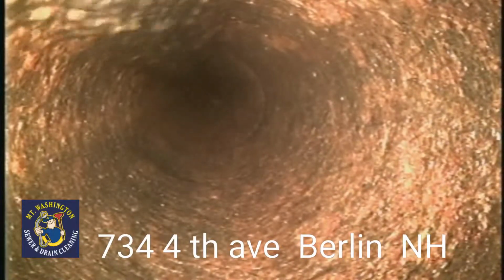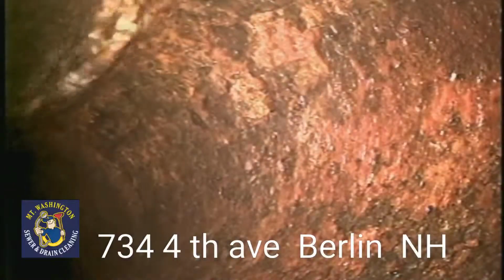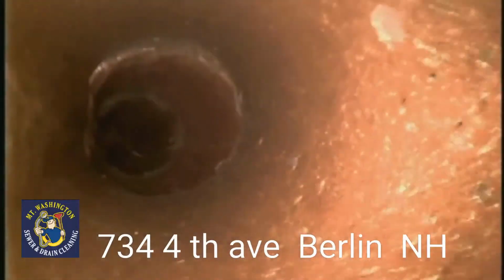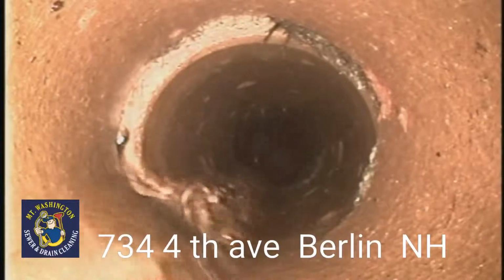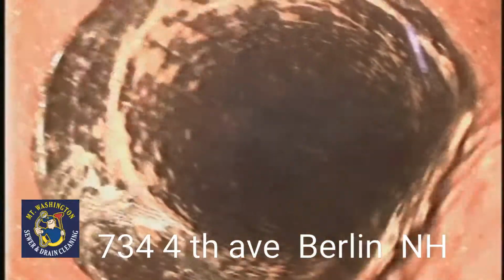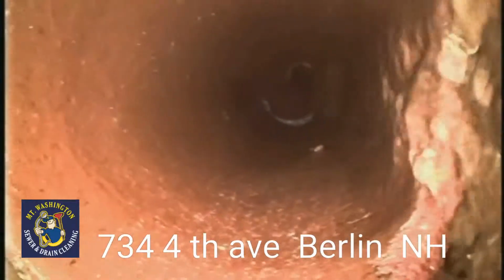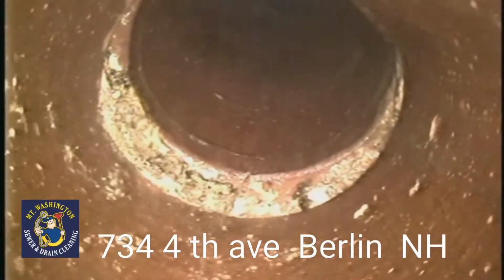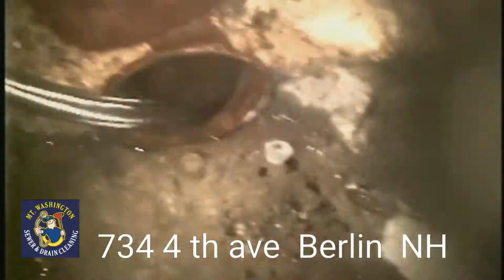734 4th ave Berlin NH sewer inspection